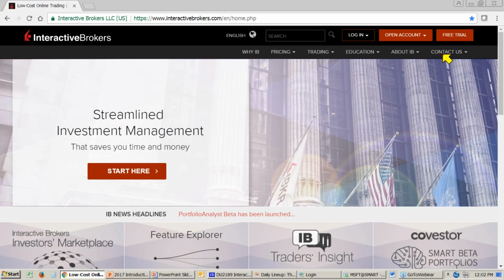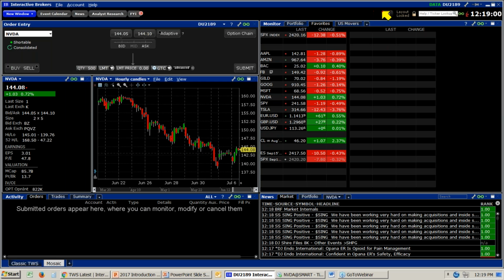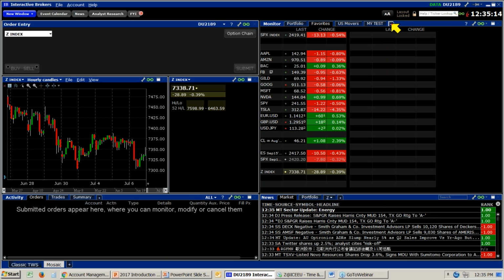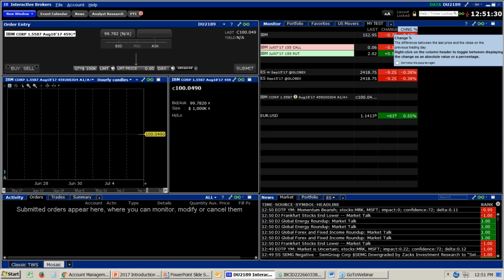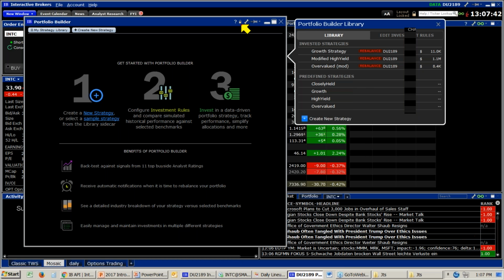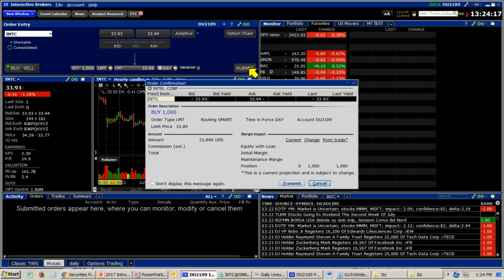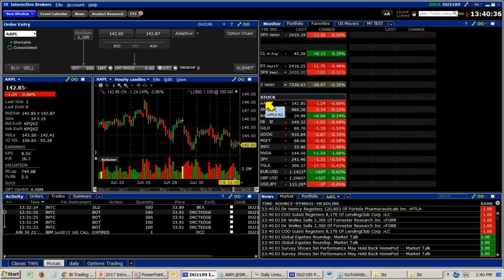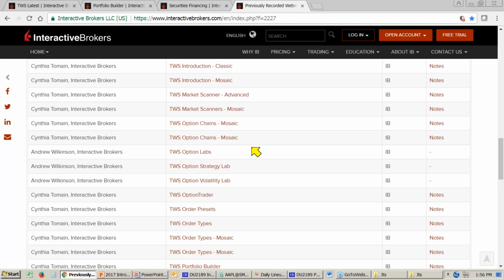TWS Introduction Mosaic